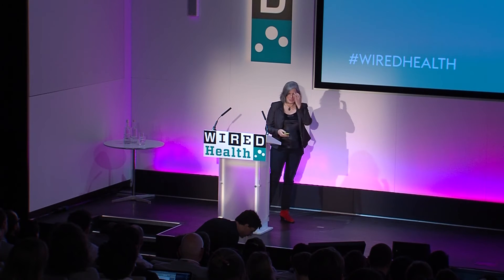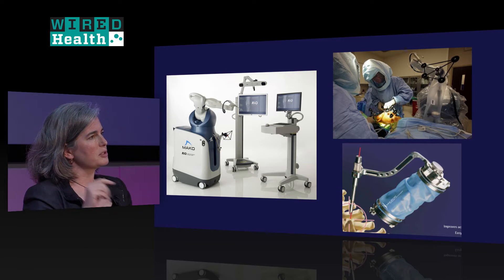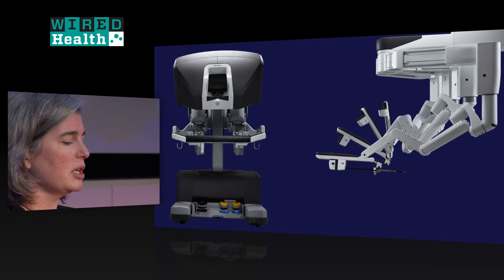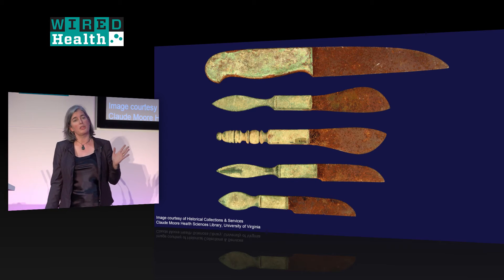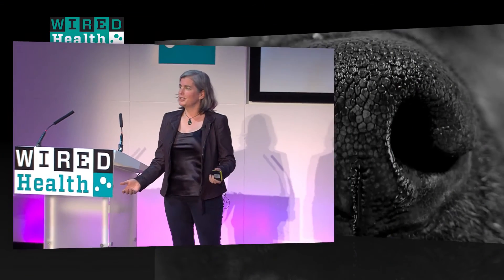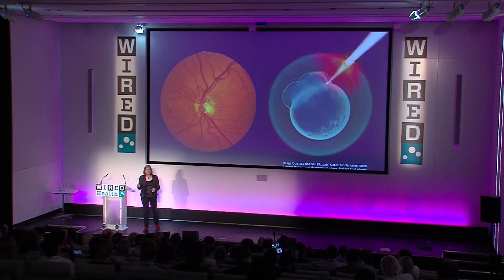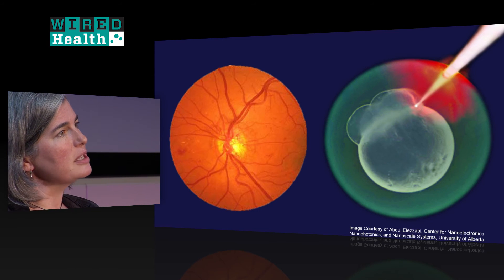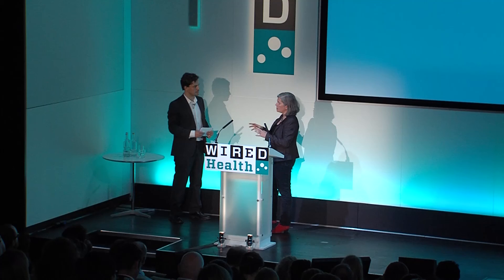Catherine Mohr on the Future of Surgical Robots | Health | WIRED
Robots have for years been in operating theatres, and although they've not quite ready to replace a human surgeon, Catherine Mohr's work means they can help doctors reach ever-more intricate parts of the human body.

Previously an engineer, Mohr switched her attention to medicine and, after inventing the LapCap -- a device to make laproscopic surgeries safer -- began exploring the field of robotic surgery. Through her role as design leader on the DaVinci Surgical Robotic system, she has worked to create both robots and robot-assisted equipment capable of less invasive and traumatic surgeries, and is developing simulation-based teaching methods for doctors and surgeons at Stanford's School of Medicine.

WIRED Health is a one-day summit designed to introduce, explain and predict the coming trends facing the medical and personal healthcare industries. This ambitious inaugural event was held on Tuesday April 29, at the new home of the Royal College of General Practitioners, 30 Euston Square, London.

WIRED Health will return in 2015. for details.